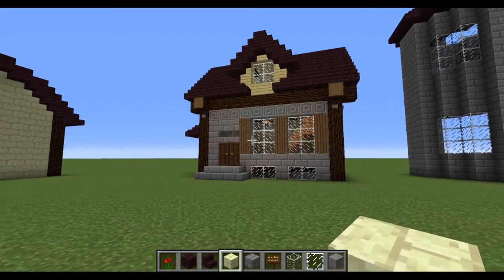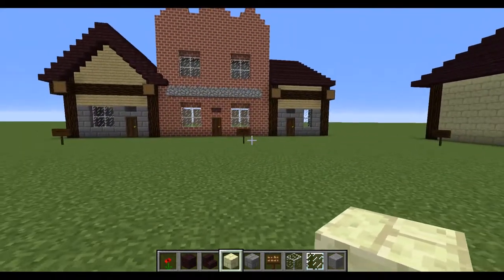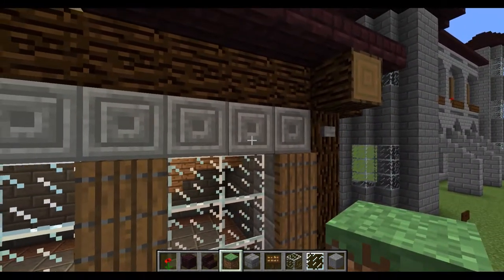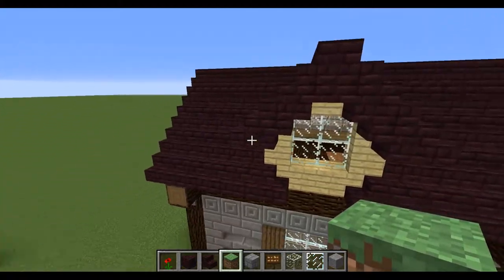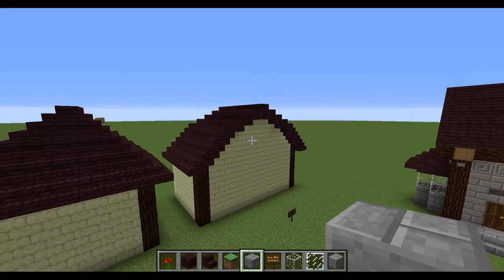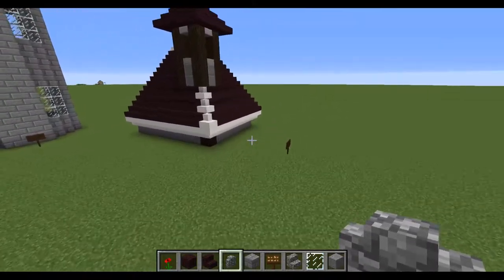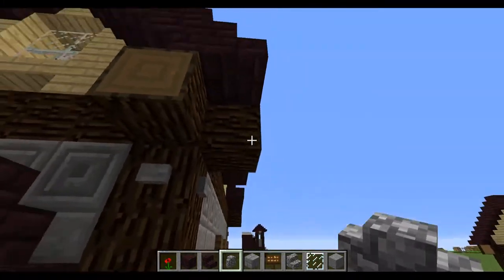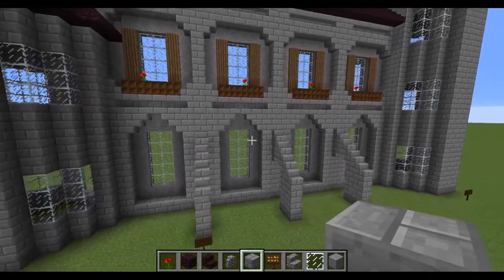Architecture Terms for Minecraft - NerdiCorgi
Learn to talk like a building pro!